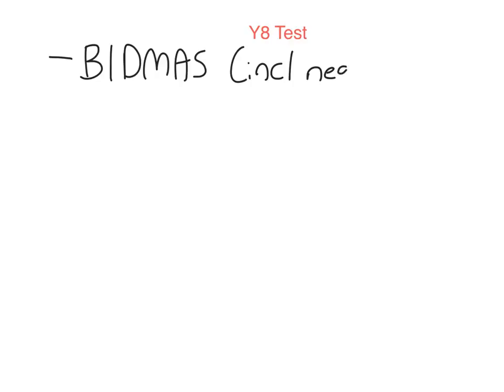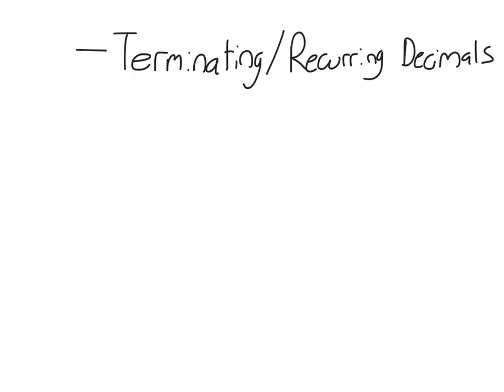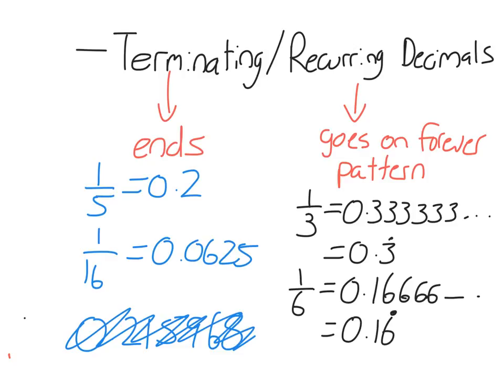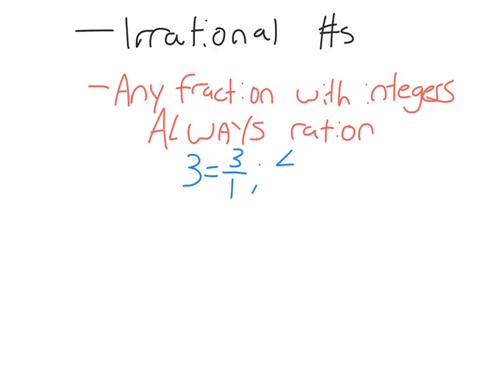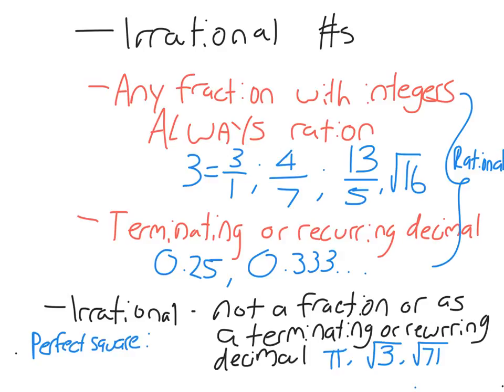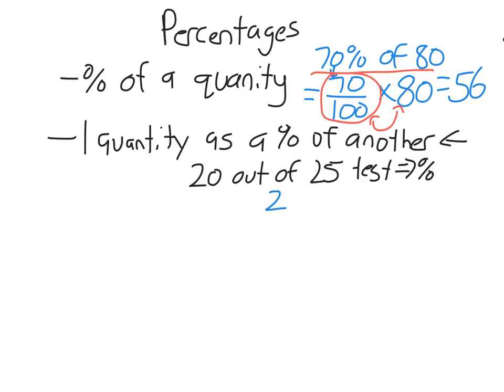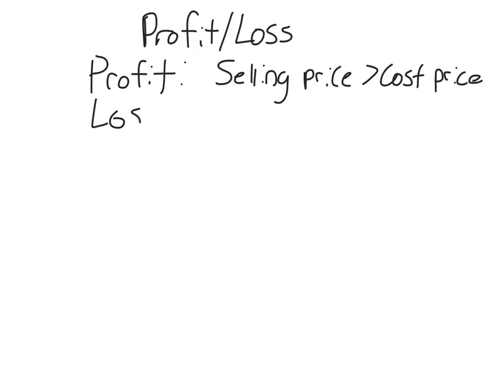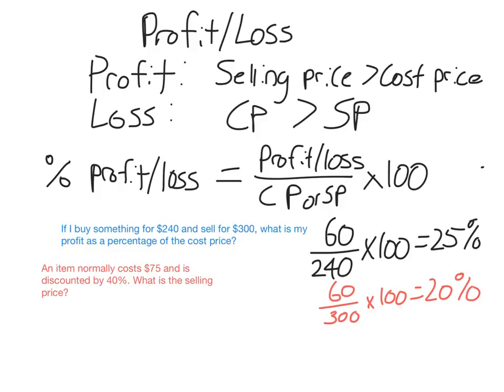Y8 S1 2017 Revision